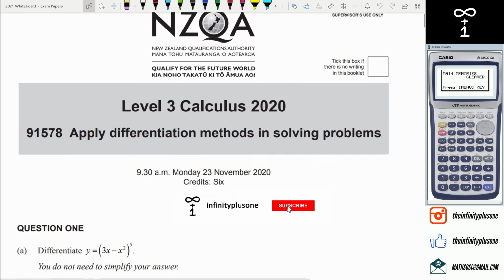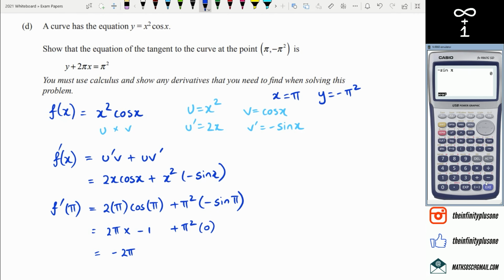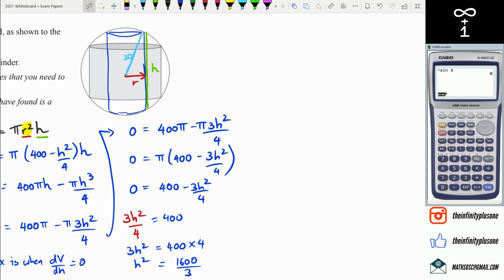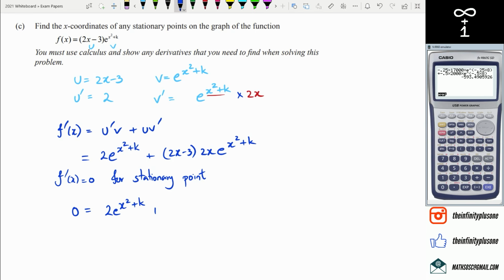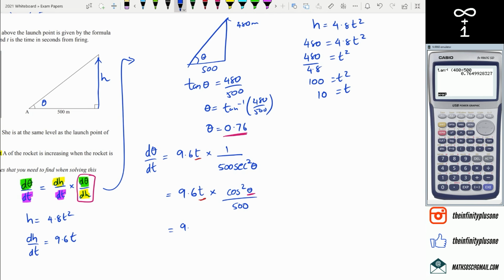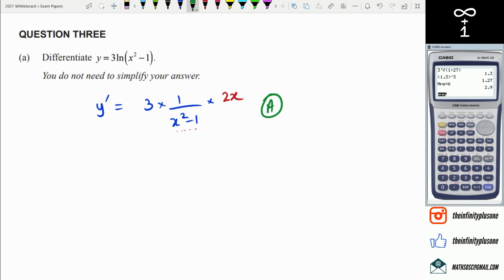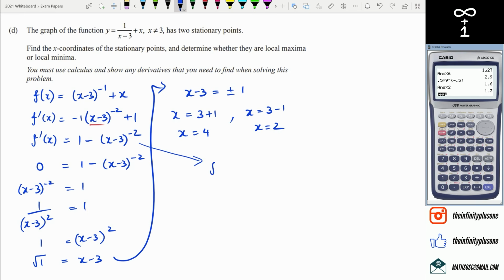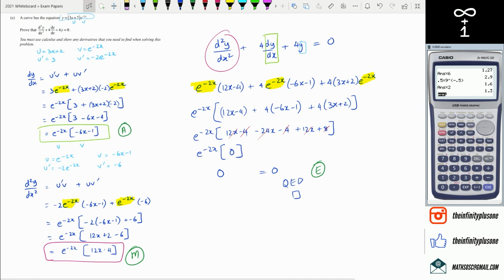NCEA Level 3 Calculus Differentiation 2020 NZQA Exam - Worked Answers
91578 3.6 Differentiation 2020 NZQA Exam - Worked Answers
Level 3 Apply differentiation methods in solving problems

Apologies about the sound!

Chapters
0:00 Intro
0:38 Question 1a (A)
1:39 Question 1b (A)
4:11 Question 1c (M)
6:54 Question 1d (M)
11:00 Question 1e (E)
19:21 Question 2a (A)
20:29 Question 2b (A)
23:51 Question 2c (M)
28:34 Question 2d (E)
35:14 Question 2e (E)
41:38 Question 3a (A)
42:13 Question 3b (A)
44:17 Question 3c (M)
48:15 Question 3d (E)
52:29 Question 3e (E)
58:49 Final Thoughts